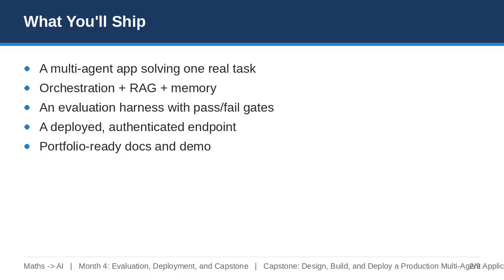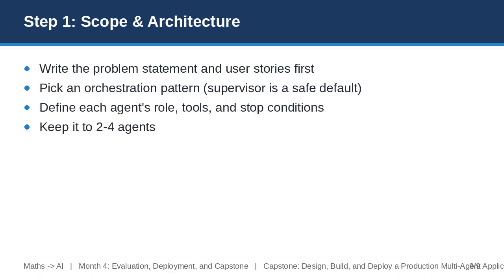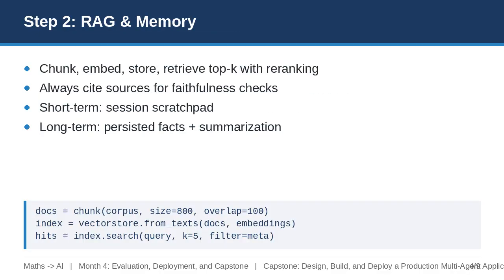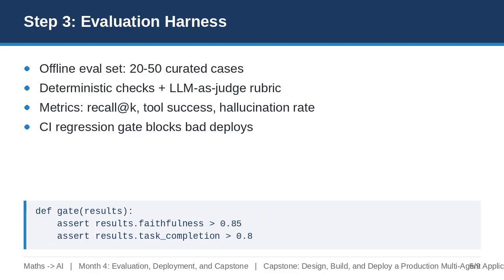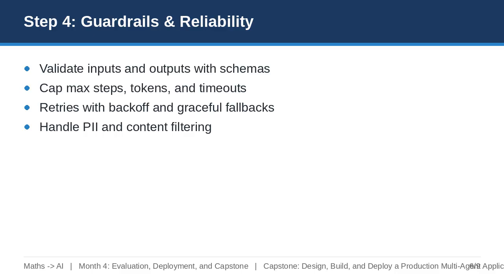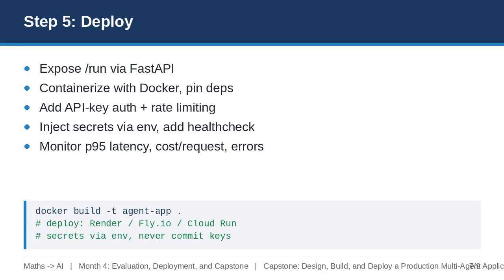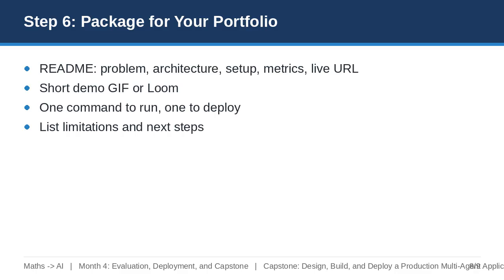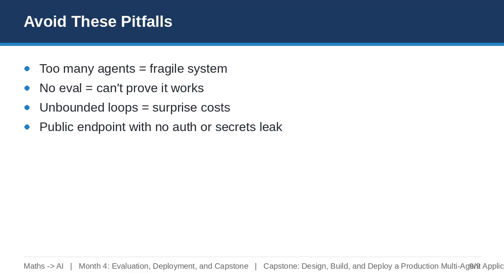age m4 l04 capstone design build and deploy a production mu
In this capstone you bring together everything from the course to design, build, and deploy a production-grade multi-agent application. You will scope a real problem, architect an orchestration layer over specialized agents, wire in RAG and memory, add an evaluation harness with guardrails and observability, and ship a live HTTP endpoint plus a thin UI for your portfolio.

🎓 Part of the FREE "Agentic AI Engineer" course on Spreadcom Learning.

In this lesson you'll learn to:
• Scope a realistic multi-agent use case and translate it into an architecture with clear agent roles, tools, and orchestration patterns.
• Implement a coordinated system combining an orchestrator, RAG retrieval, and short- plus long-term memory.
• Build an automated evaluation harness with offline test sets, online tracing, and guardrails before deployment.
• Deploy a containerized, authenticated, observable endpoint with cost and latency controls.